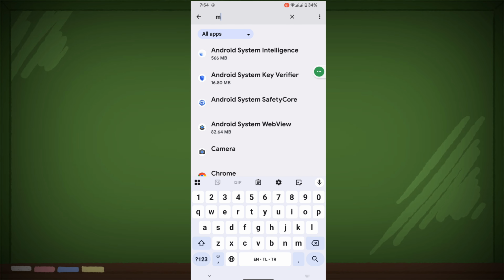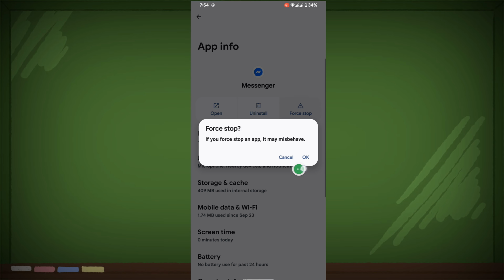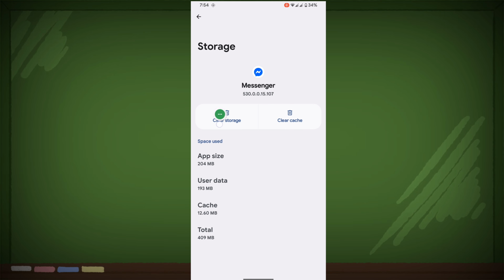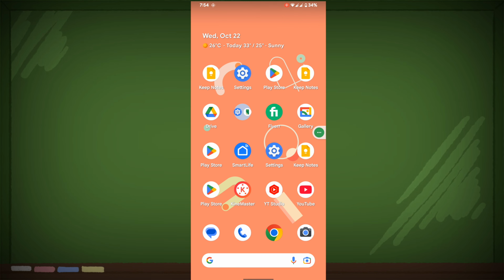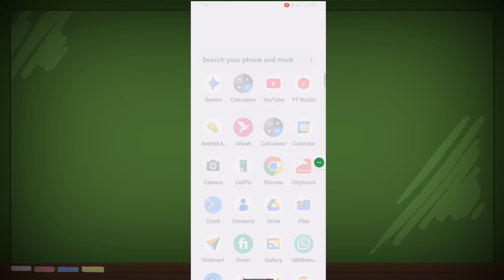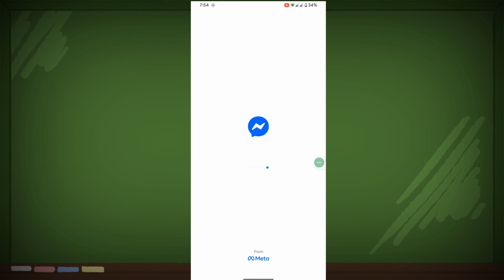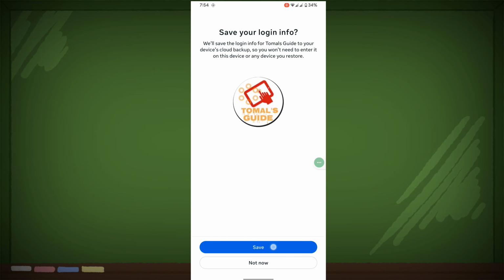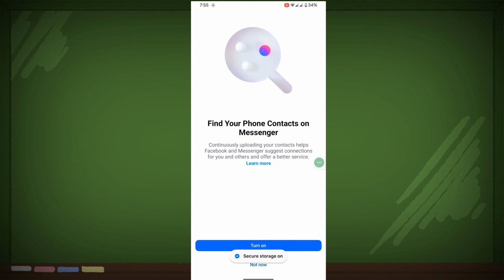Fix Messenger keeps crashing problem 2025 | Messenger not opening | Messenger keeps stopping problem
📱 **Fix Messenger keeps crashing problem 2025 | Messenger not opening | Messenger keeps stopping**

😩 Tired of Messenger crashing or not opening in 2025? Don’t worry! In this video, we show **easy and proven solutions** to fix Messenger issues on Android and iPhone. Follow these steps to make Messenger **work smoothly again** 🚀

**✨ We Learn in This Video:**
😱 Why Messenger keeps crashing or not opening
🛠️ How to fix Messenger freezes and force closes
🔑 Solve login issues and update errors
📲 Step-by-step troubleshooting for Android & iPhone
💡 Tips to prevent Messenger from crashing in the future

**🔍 Keywords This Video Also Covers:**